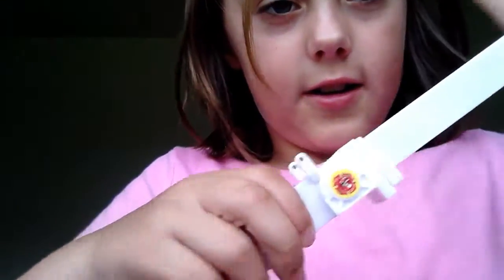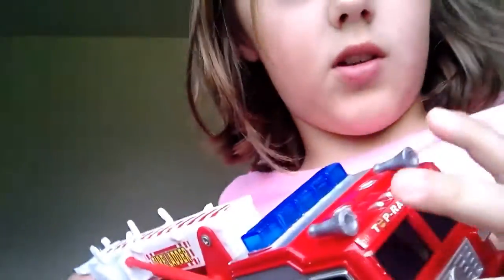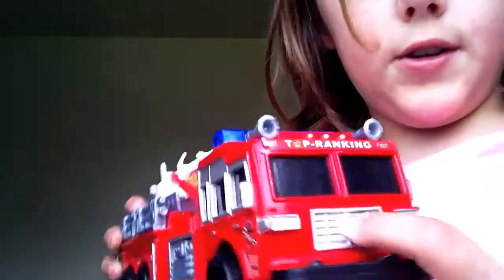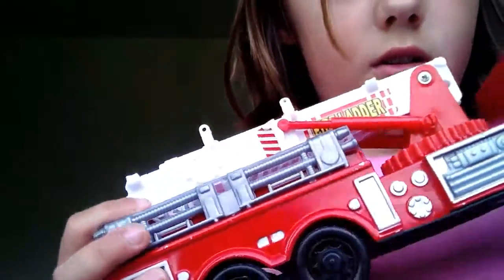Fire fire fire truck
Toys world
Delilah/Trevor